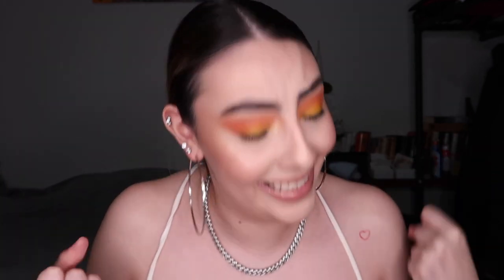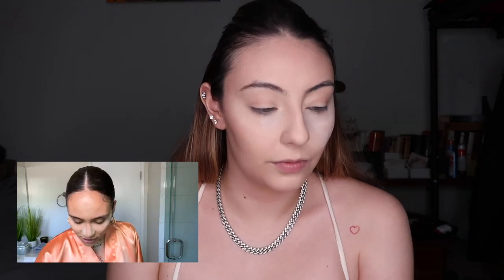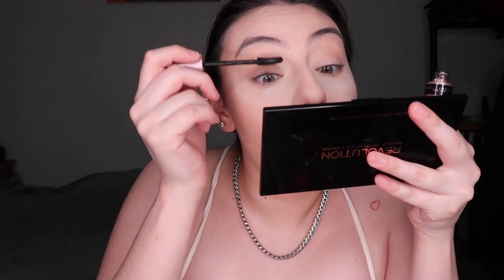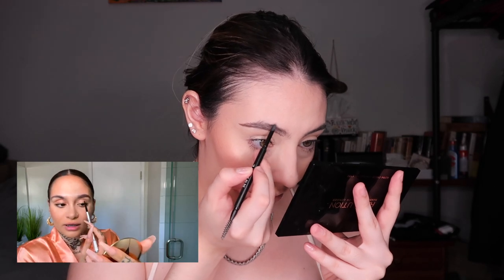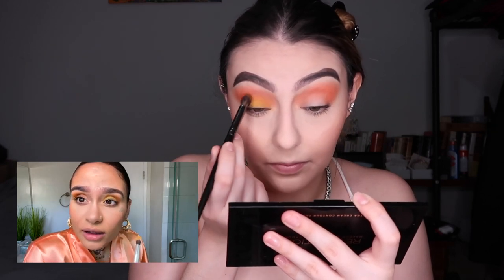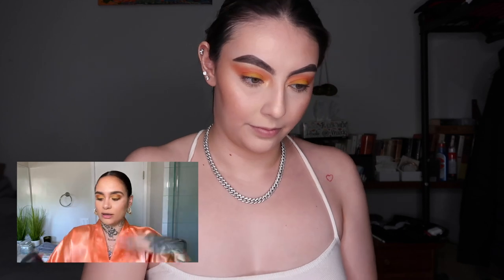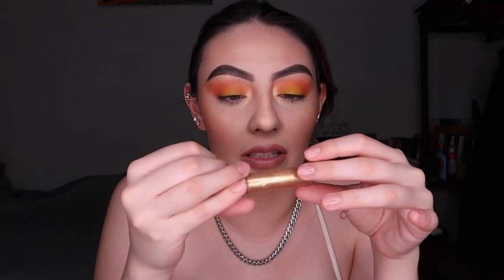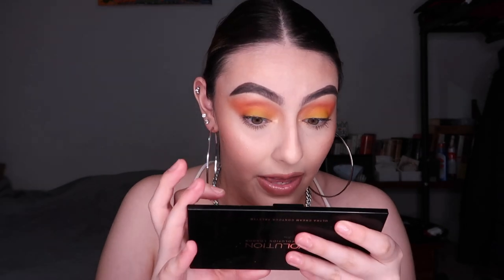TRYING KEHLANI'S SUNSET EYE VOGUE MAKEUP | Nicolle ZM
Fenty Pro Filtr Matte Foundation in '140' 16h Camo Concealer in 'Light Sand'

@Nicolle ZM

@Nicolle ZM